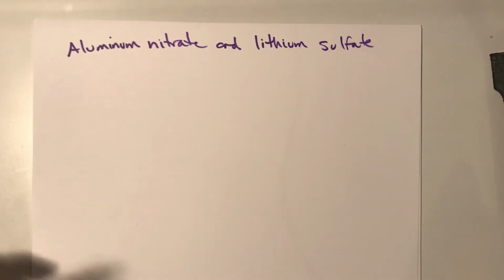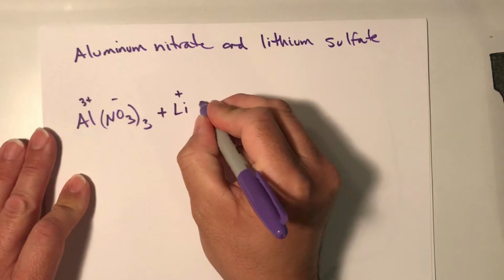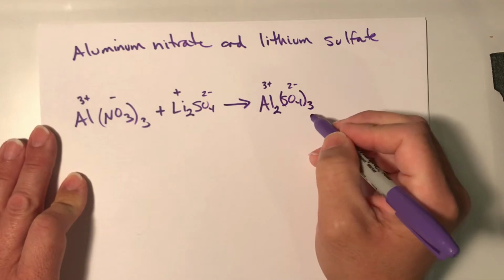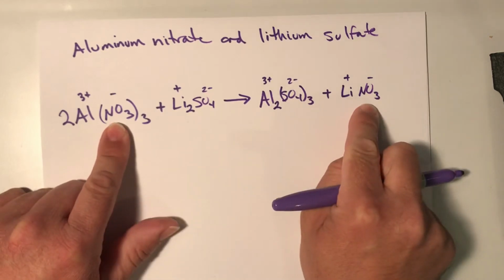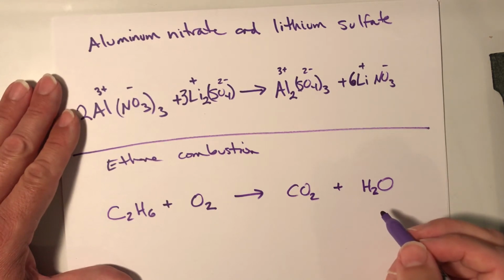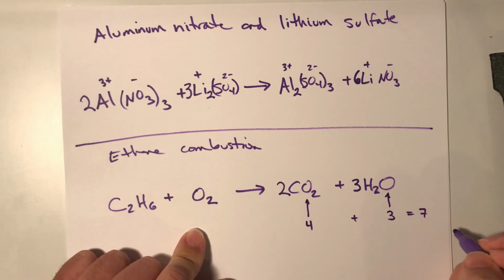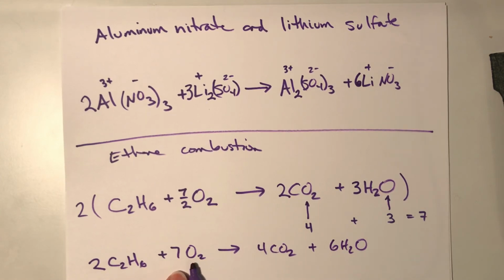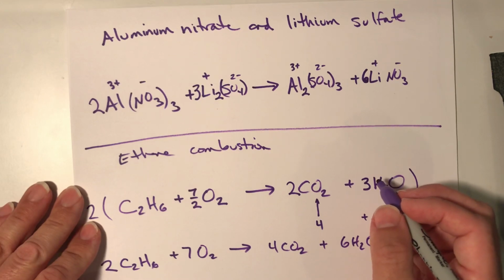Balancing reaction equations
Two worked examples of how to balance reaction equations.